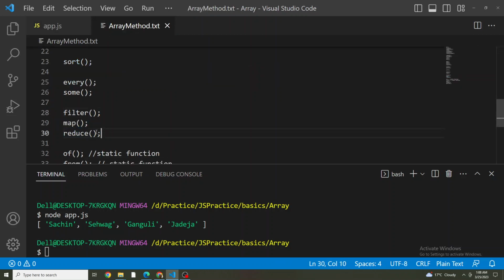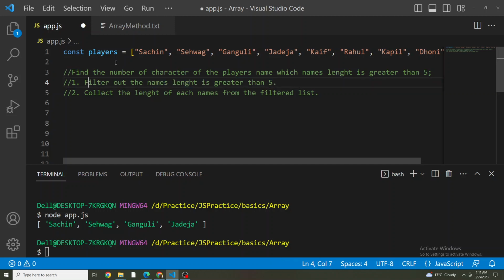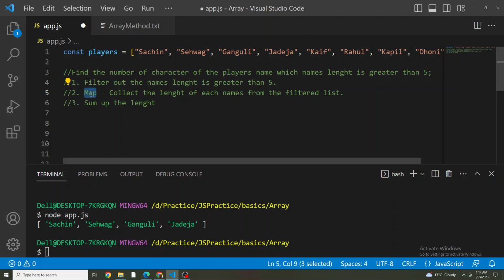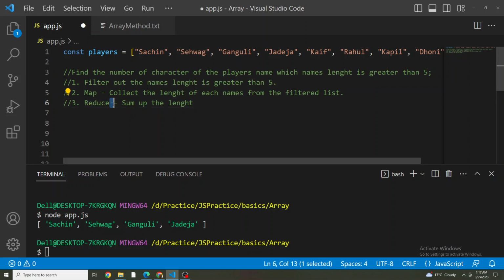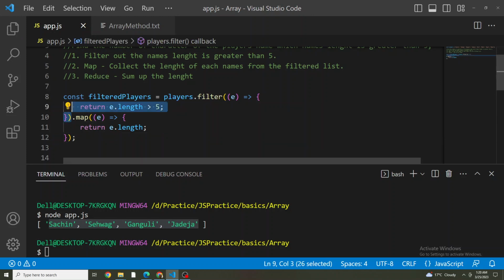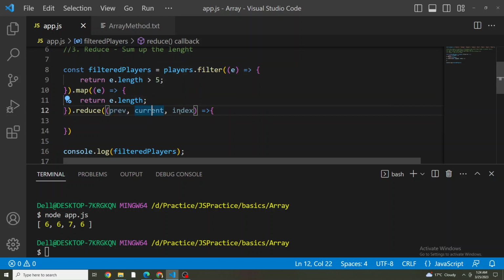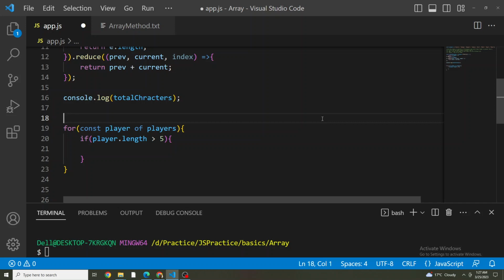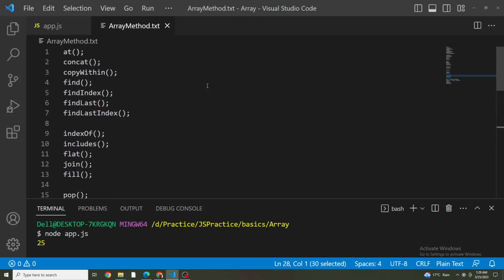Array Part-7 | filter(), map() and reduce()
In this video we are going to see these functions filter(), map() and reduce()